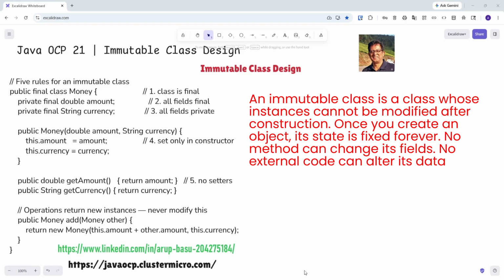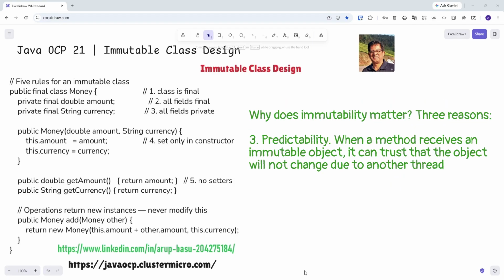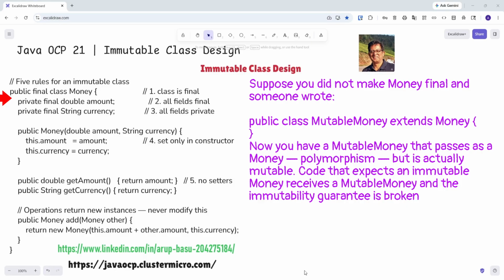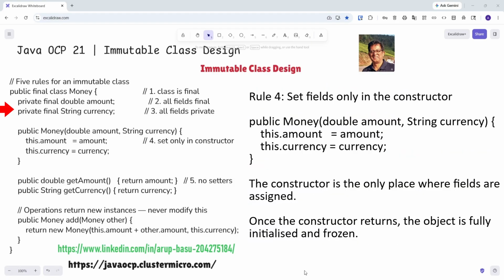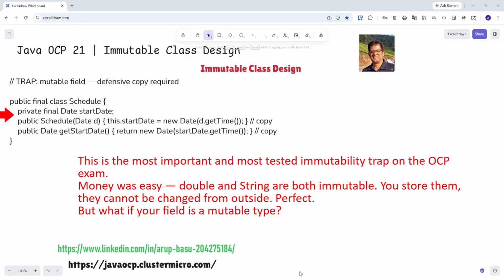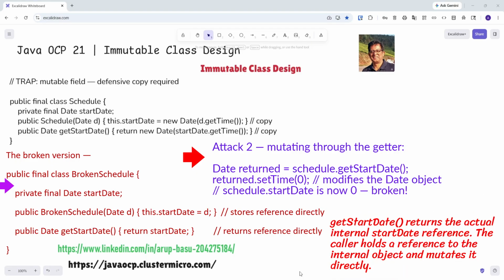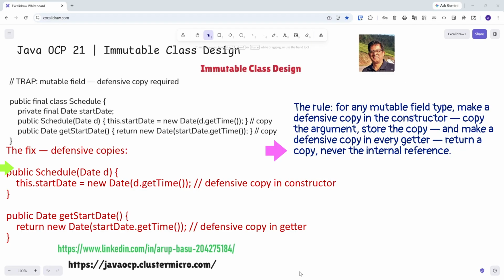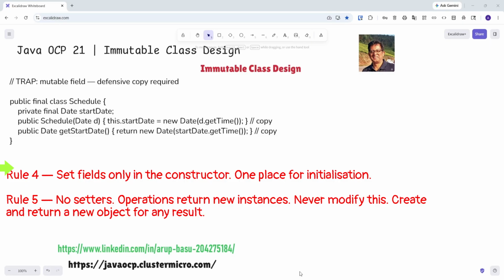Java OCP 21 (1Z0-830) | OOP | Immutable Class Design — Five Rules & Defensive Copies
Java OCP 21 Exam (1Z0-830) — OOP Series
Video : Immutable Class Design — Five Rules, Mutable Field Trap & Defensive Copies

In this video you will learn:
✅ What an immutable class is — state fixed forever after construction
✅ Why immutability matters — thread safety, safe map keys, predictability
✅ Immutable objects need zero synchronisation when shared between threads
✅ Rule 1 — declare the class final — prevents mutable subclasses
✅ Why final on class — subclass could override methods and add mutability
✅ Rule 2 — all fields must be final — compiler prevents reassignment
✅ Rule 3 — all fields must be private — no direct external access
✅ Rule 4 — set fields only in the constructor — one place, then frozen
✅ Rule 5 — no setters — operations return new instances, never modify this
✅ Money.add() returns new Money — original untouched — immutable pattern
✅ String, LocalDate, BigDecimal — all follow the same five rules
✅ THE MUTABLE FIELD TRAP — private final Date is NOT safe
✅ Defensive copy in constructor — copy the argument, store the copy
✅ Why — caller can mutate original after passing it in
✅ Defensive copy in getter — return a copy, never the internal reference
✅ Why — caller can mutate the returned reference
✅ Both copies required — missing either one breaks immutability
✅ Modern fix — use immutable types — LocalDate instead of Date
✅ Mutable objects as Map keys — why immutability is critical
✅ All five rules tested on OCP exam by name and by code example

🎯 OCP 21 Exam Objective:
"Understand variable scopes, apply encapsulation, and create immutable objects"

📝 Practice Questions:
👉 OCA 8 (1Z0-808) — Live now
👉 OCP 17/21 (1Z0-830) — Live now